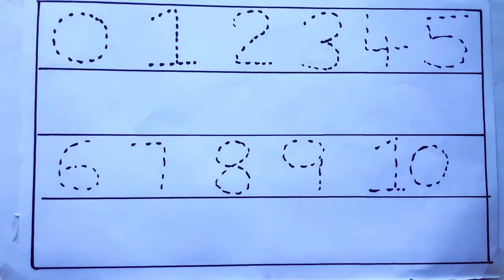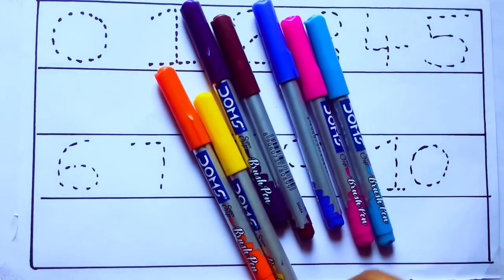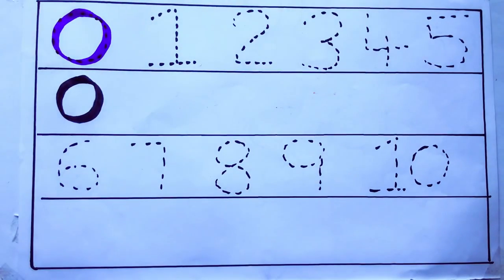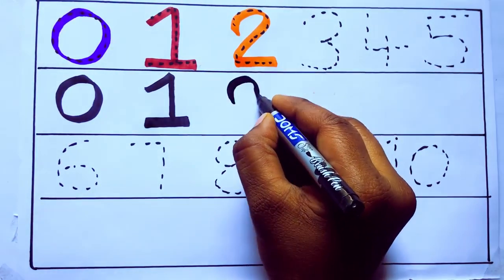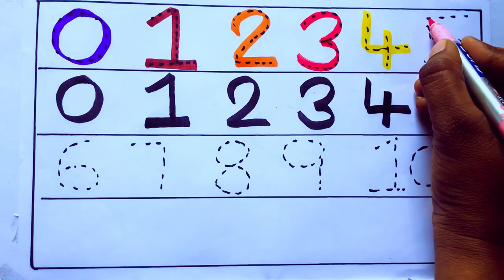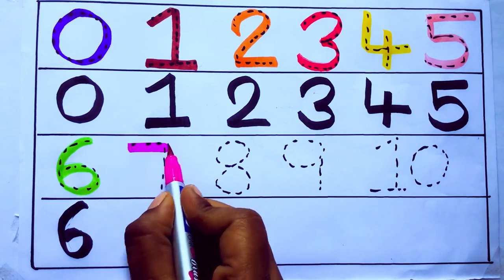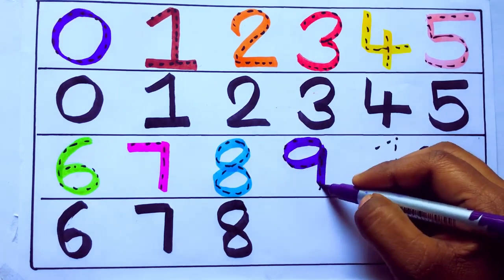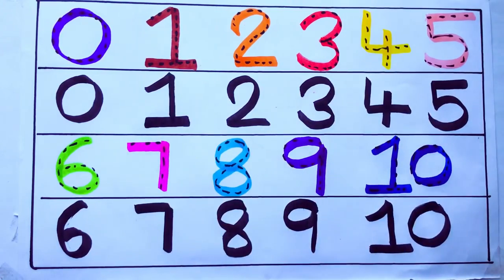Learning the Numbers from 1 to 100 || Easy Learning For Kids and Primary school Kids || 1234